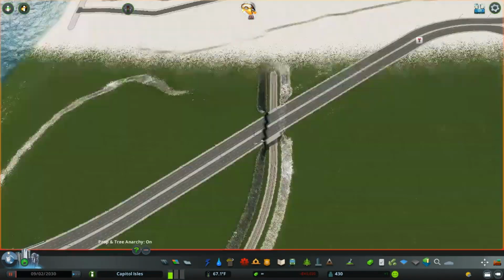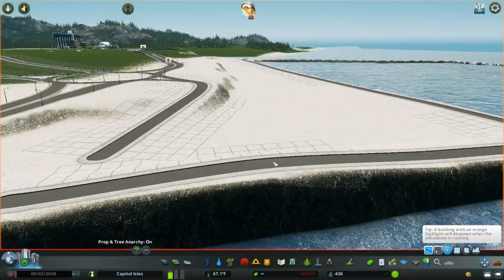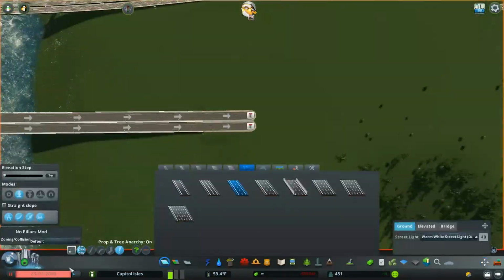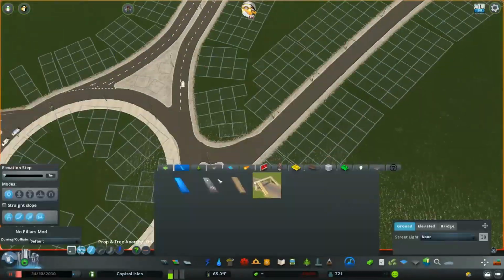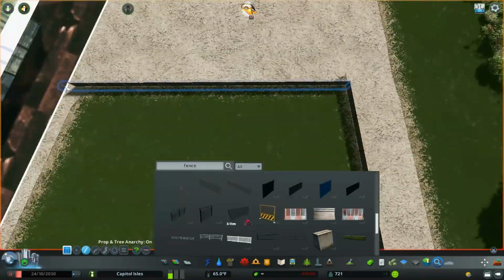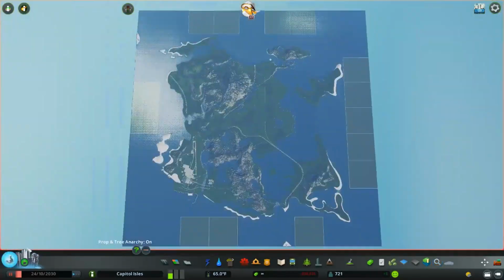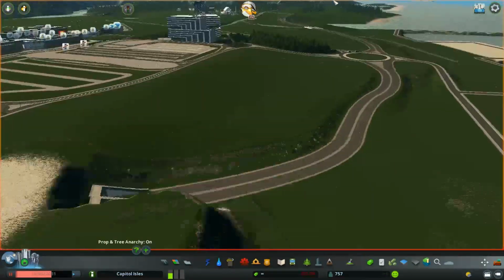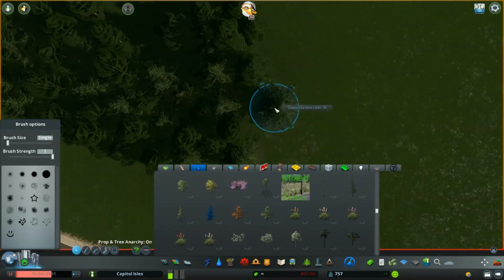Cities Skylines - Building the City - #05 - Dock and Airport Work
Be sure to attribute the artist.
Music ⓒ - Audionautix

LAPTOP SPECS:
Processor - Intel Core I7-6700HQ @ 2.60GHz
RAM - 16GBs DDR4
Graphics - Nivida GeForce GTX 970M 3GB GDDR5